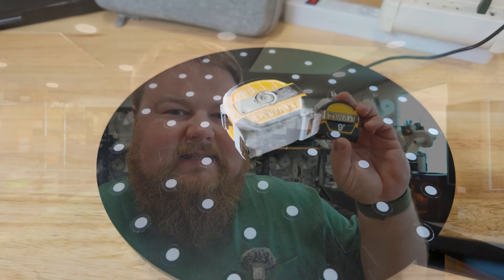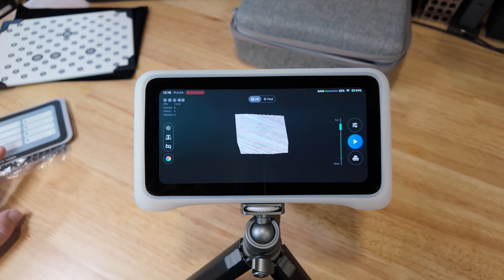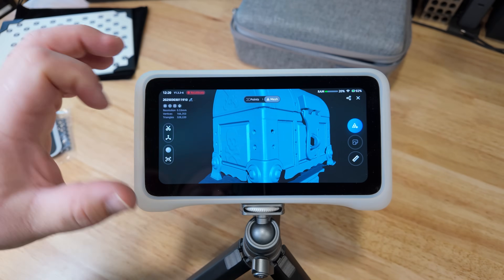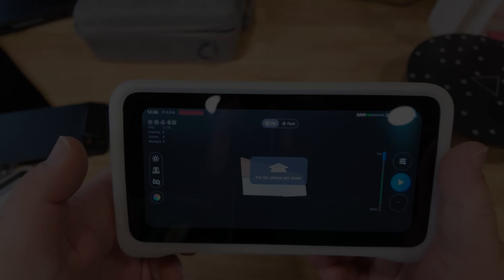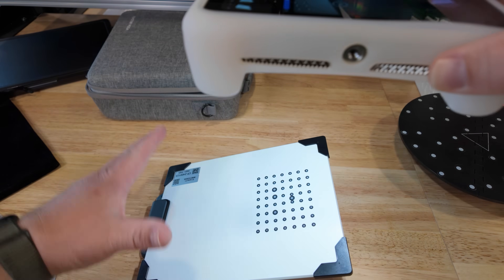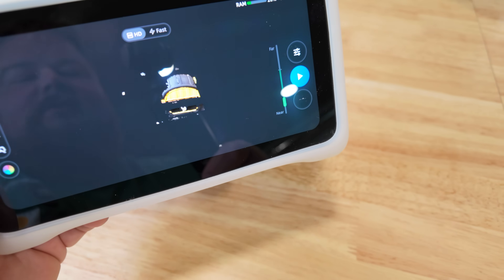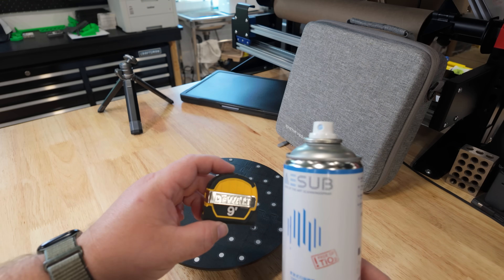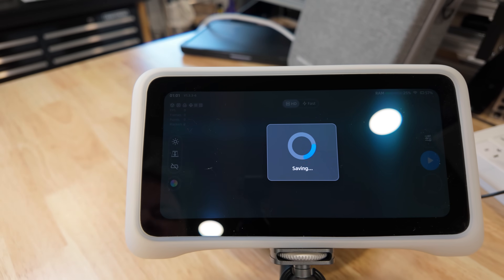My 3D Scanning Reality with the Einstar Vega 3D Scanner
🔗 Einstar Vega 🔗 Einstar Vega on Amazon

🔗 Turn Table
🔗 Scanning Spray

Join me on Samcraft as I dive into the world of 3D scanning using the Einstar Vega all-in-one handheld scanner! In this video, I scan a DeWalt 9ft tape measure, process the scan on my computer, and 3D print two replicas to see how accurate the results are. I'll walk you through the entire process: unboxing and setup, calibration, scanning tips (including using a turntable and scanning spray), post-processing in software, and finally, 3D printing the models.

VIDEO CHAPTERS
0:00 - Intro
1:10 - Video Disclaimer
1:52 - Scanner Overview
5:50 - Scanner Calibration
10:19 - Meat and Taters
10:58 - Must Have Essentials
13:00 - Scanning a Tape Measure
14:38 - Mesh Editing and 3D Printing
16:00 - 3D Printing Results
17:16 - Did I Do This Correctly